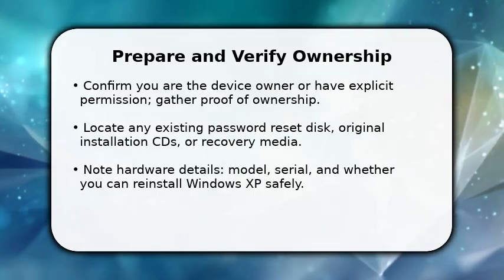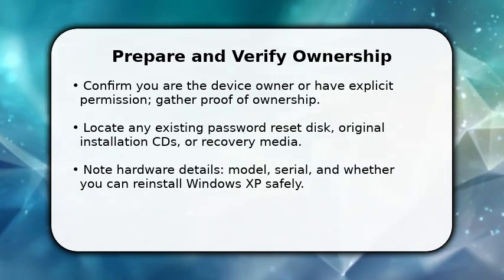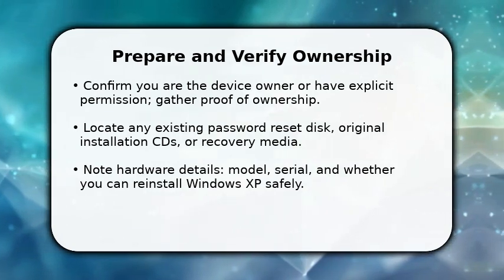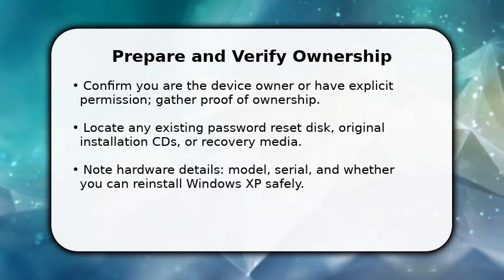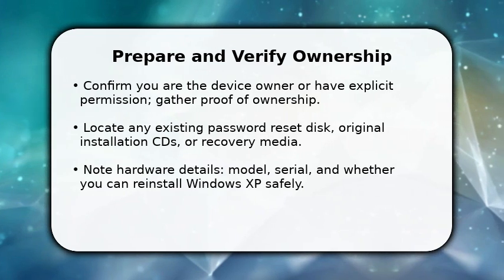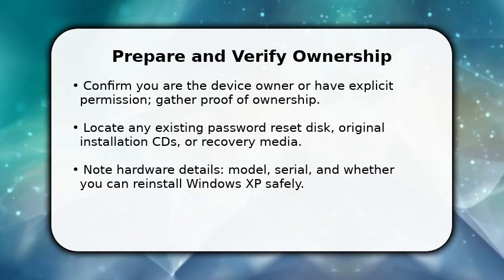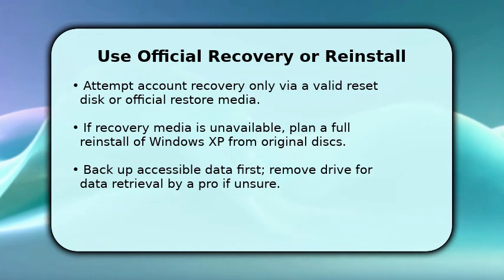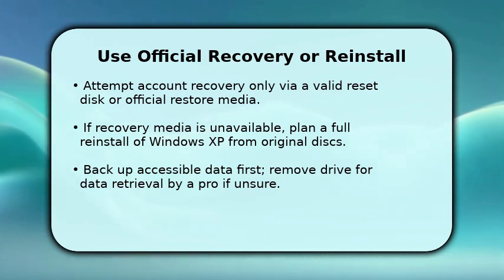How to Remove Windows Xp Password - Step by Step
How to Remove Windows Xp Password - Step by Step | 🔒 Surfshark VPN Deal — Stay private and secure. $1.99/mo + 3 Months Free ▸

Learn the step-bythy process to remove Windows XP password without losing data. This video guides you through safe methods, including using third-party tools and resetting your BIOS settings.

remove windows xp password, reset windows login, Windows XP unlocking, BIOS setting change for XP, third party tool to remove Windows XP password, safe method of removing Windows XP password, how to bypass Windows XP lock screen without a password, data preservation during XP reset, step-by-step guide on clearing Windows XP login